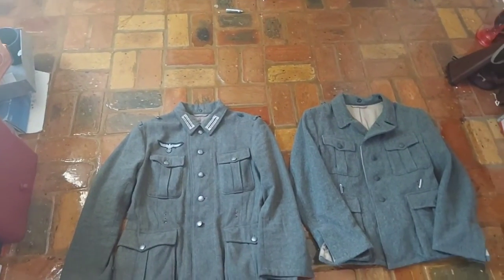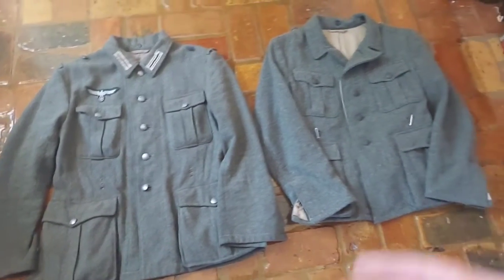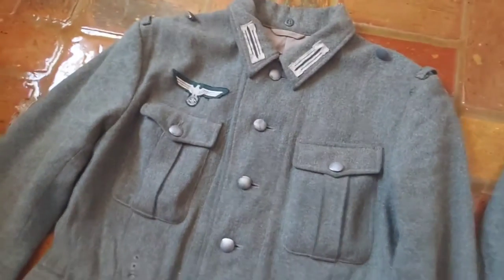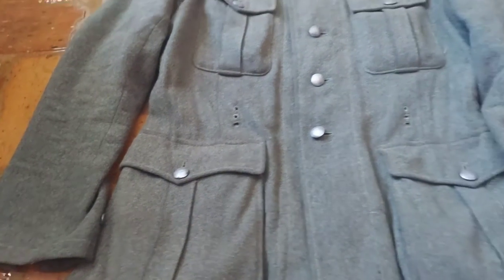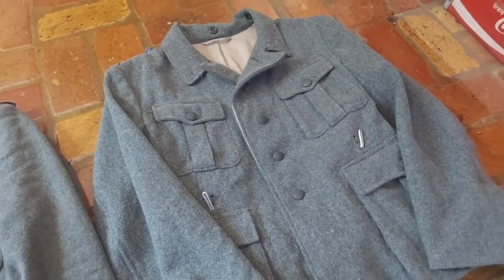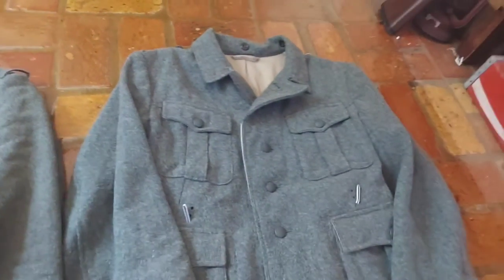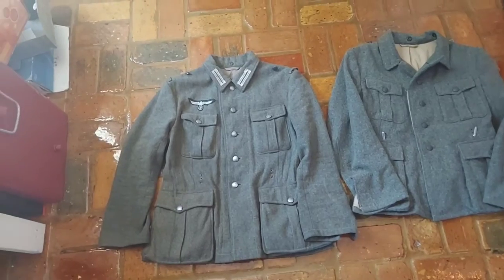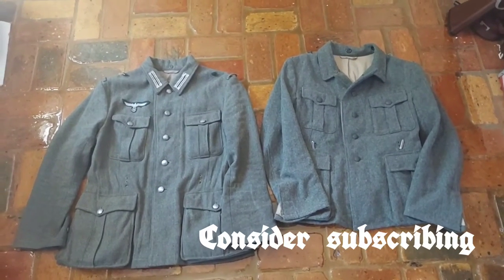Military Harbor German WW2 Tunic Review